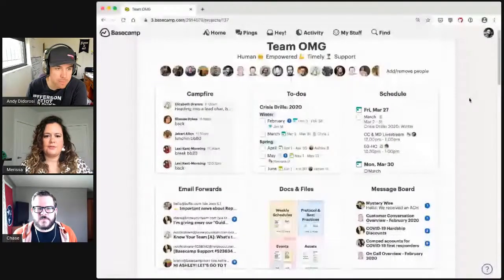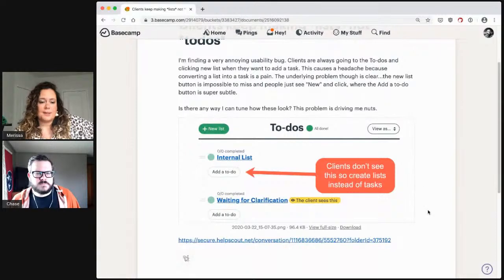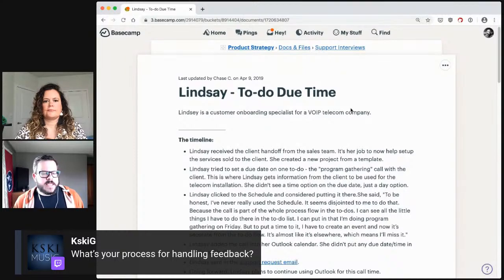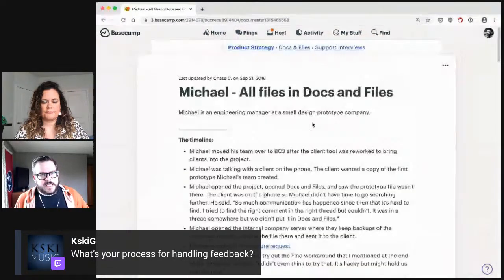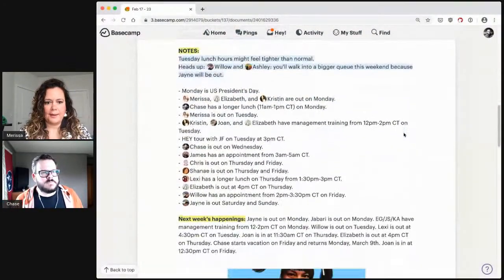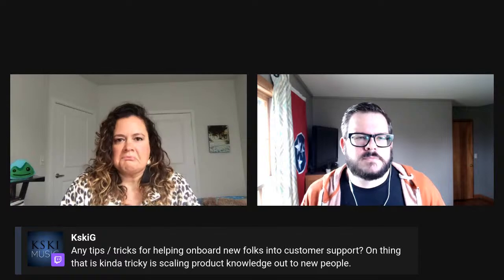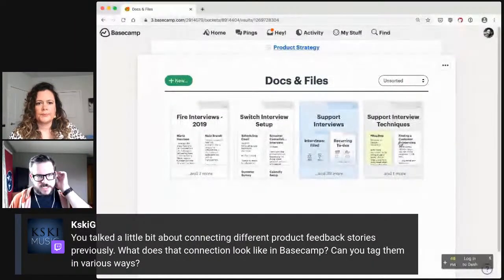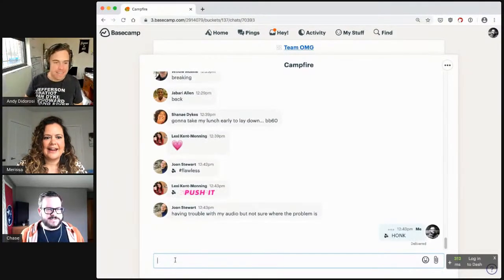Going Remote: 24x7 Customer Support Q&A with Merissa Dawson and Chase Clemons